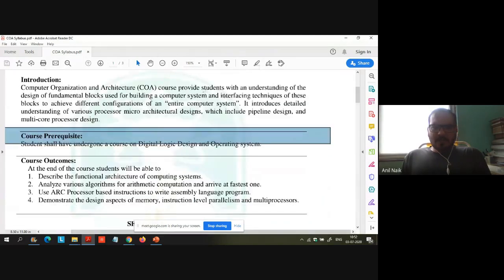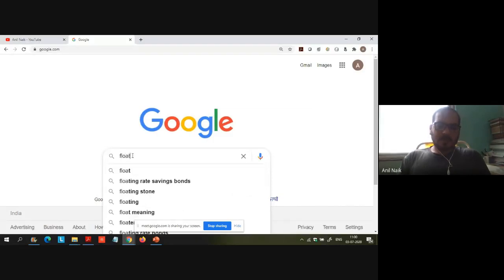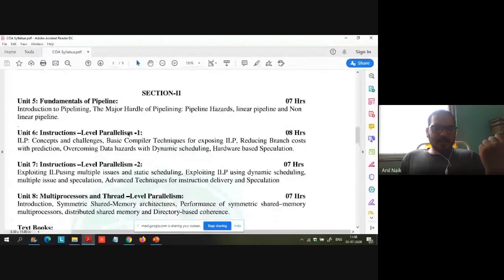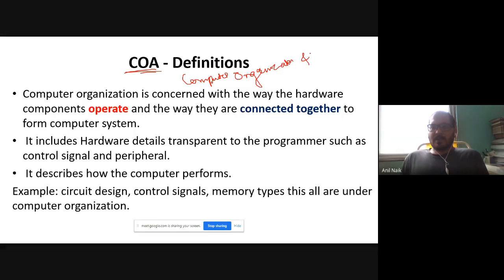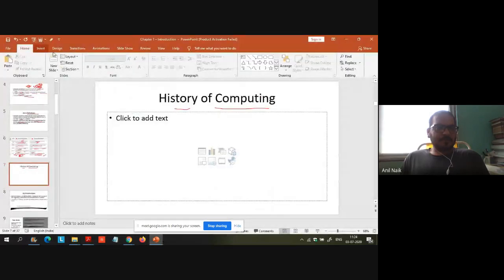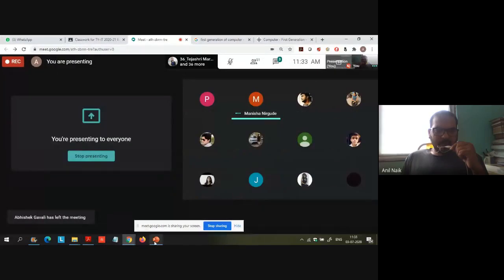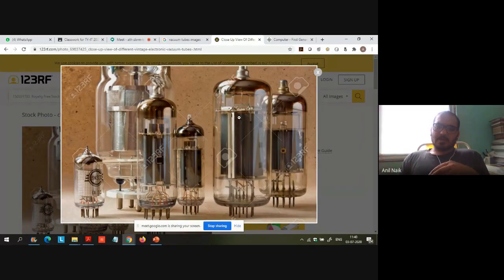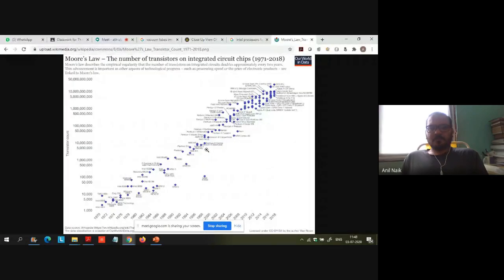Session 1 COA Introduction and Syllabus